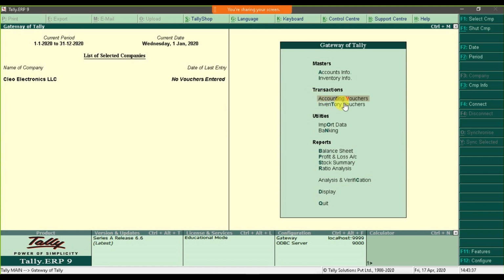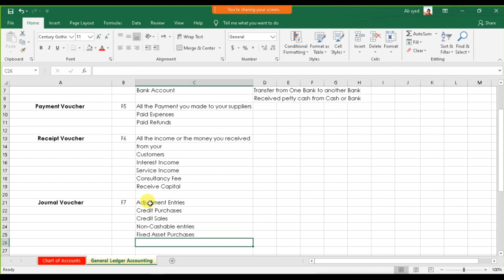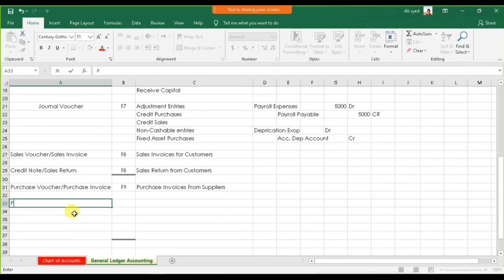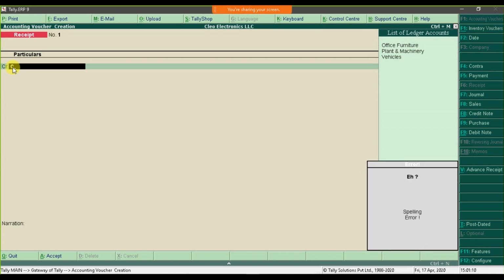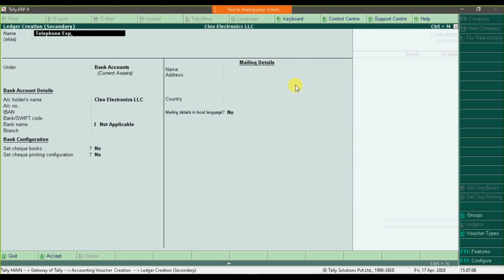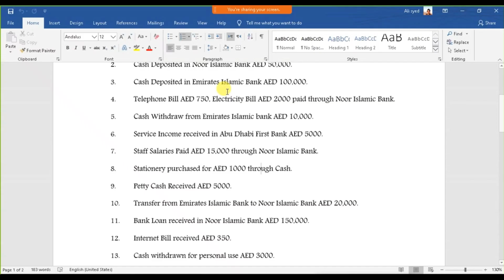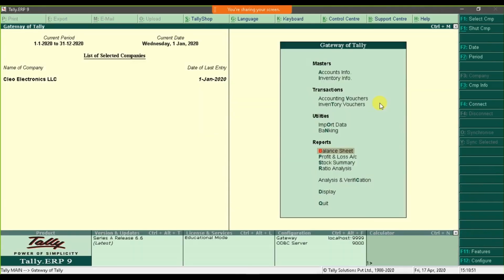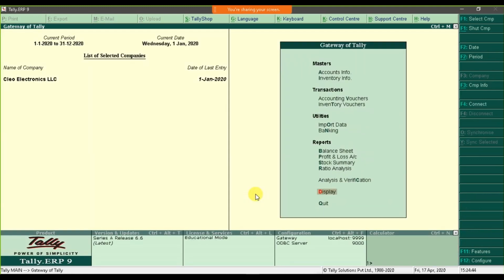Complete Accounting Voucher in Tally ERP 9 - Contra,Payments,Receipts,Journal Vouchers - Dubai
In this video, we discuss how to enter journal entries in Tally ERP 9.

Training Topics
1. Introduction to Tally ERP 9.
2. Basic Navigation of Tally ERP 9.
3. Company Creation.
4. Chart of Accounts.
5. General Ledger Accounting.
6. Inventory Management in Tally ERP 9.
7. Accounts Payable Accounting.
8. Accounts Receivable Accounting.
9. Value Added Tax (VAT)
10. Payroll Accounting.
11. Job Order Costing.
12. Multiple Currencies.
13. Banking in Tally ERP 9.
14. Financial Period Closing in Tally ERP 9.
15. Reports in Tally ERP 9.

LEARNING OUTCOMES

• Interview preparation.